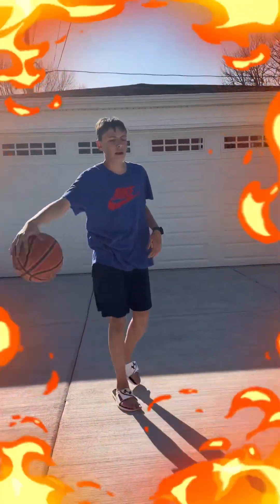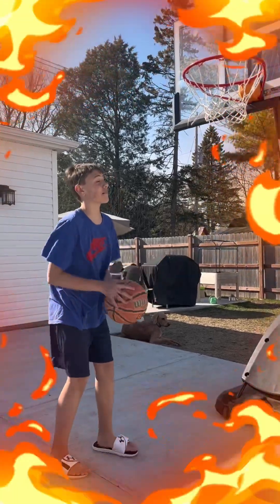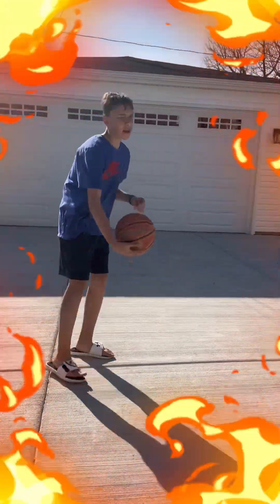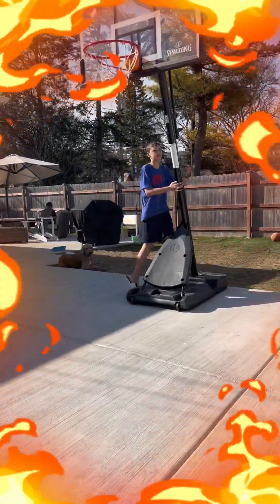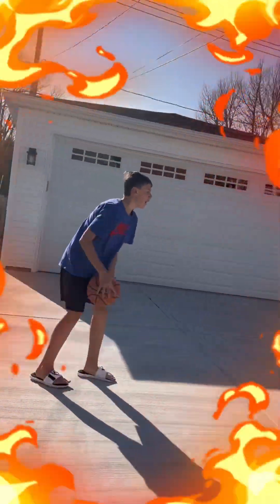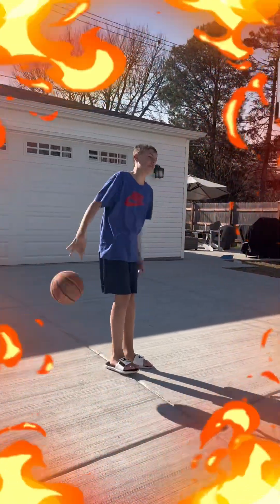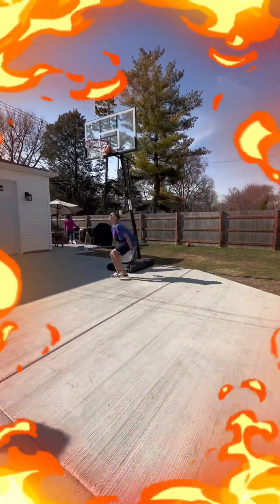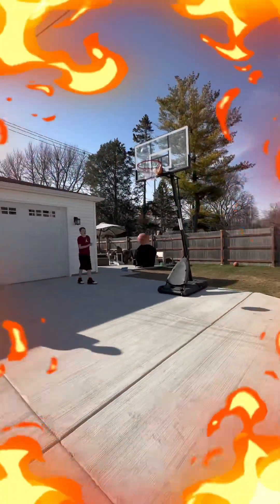How to dunk